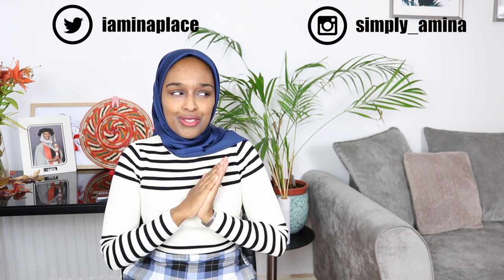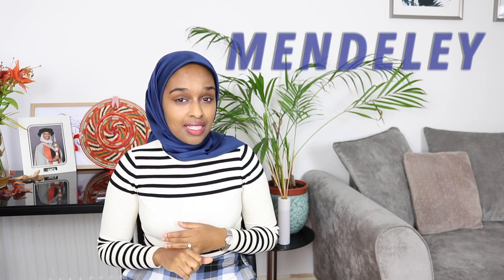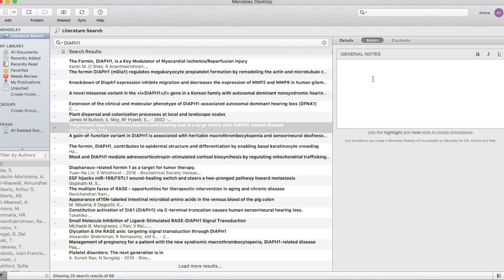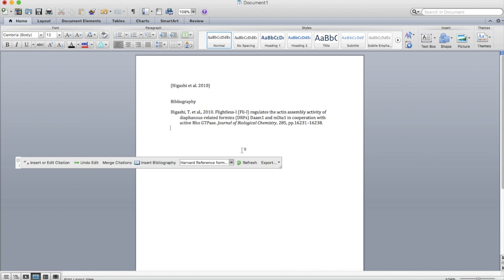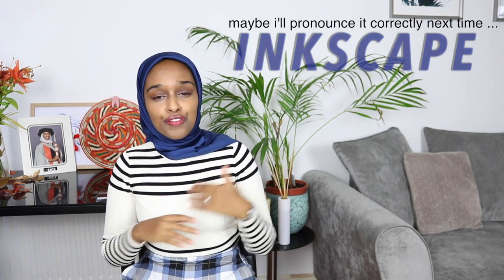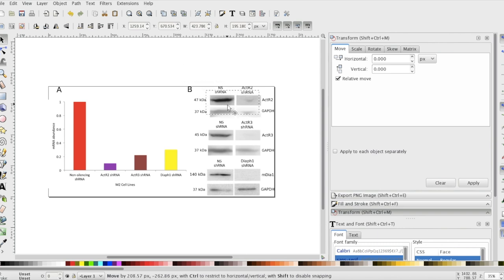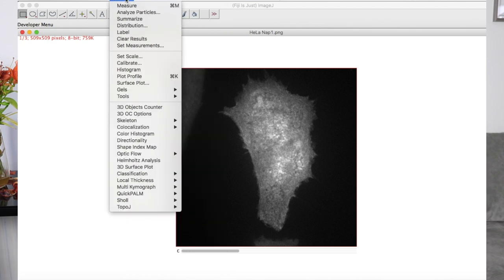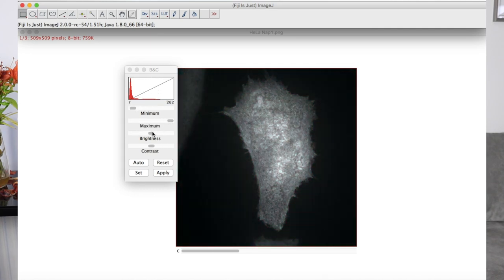ESSENTIAL APPS FOR EVERY PhD/MASTER'S STUDENT | Photoshop For Free? A Dupe?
Listed are some essential apps that every PhD, Master's or Post-Graduate student NEEDS to download. I used these apps for every aspect of my research, from analysis to writing my thesis.

Apps Mentioned -
1. Mendeley
2. MS Word
3. Inkscape
4. Ghostwriter
5. Image J /FIJI
6. Dropbox
7. GIMP
8. Grammarly
9. Todoist

** My New Filming TECH **

Canon 80D with kit lens
Manfrotto BeFree Live Tripod
DJI Osmo Mobile 2
Rode Video Mic Pro
Windshield Dead Cat for Microphone